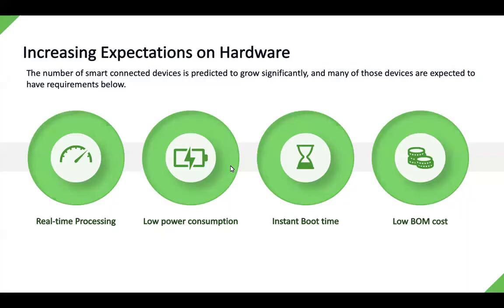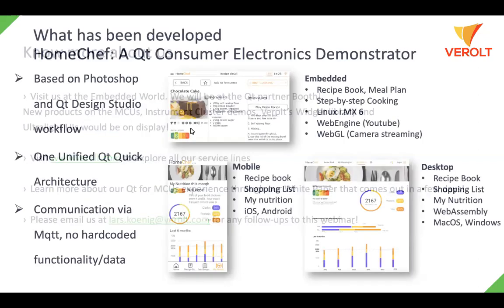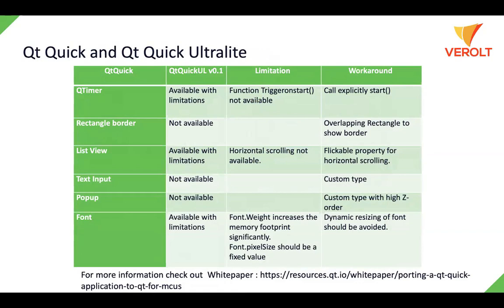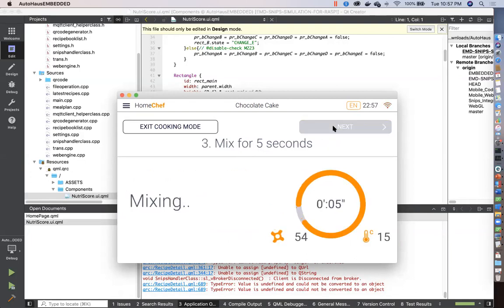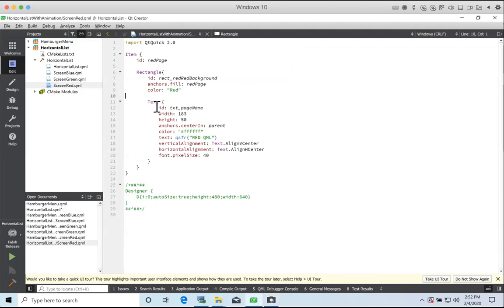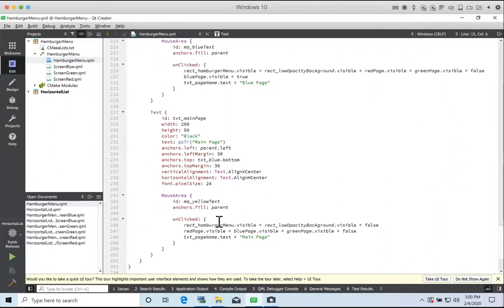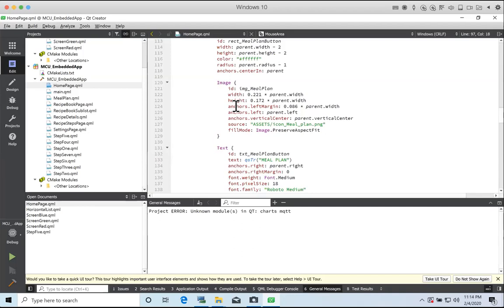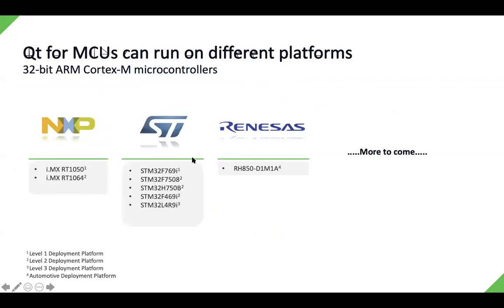A Guide to porting Qt Quick applications to Microcontrollers using Qt for MCUs {On-demand webinar}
Qt for MCUs allows you to develop Qt applications that run on Microcontrollers. With the help of Qt Quick UltraLite, a subset of Qt Quick, learn to develop UI applications for Microcontrollers.
This Webinar will explore the differences between Qt Quick and Qt Quick UltraLite and walk you through examples on how to migrate existing Qt Quick applications to Microcontrollers.

Topics covered
· Qt for MCU
· Qt Quick & Qt Quick Ultralite
· Creating animations
· Migrating existing application (Walkthrough examples based on  Consumer electronics use cases)

Panelists:
• Michele Rossi, Senior Product Manager, The Qt Company
• Sumer Bains, Director, Verolt Engineering